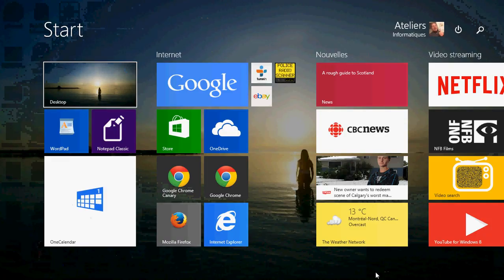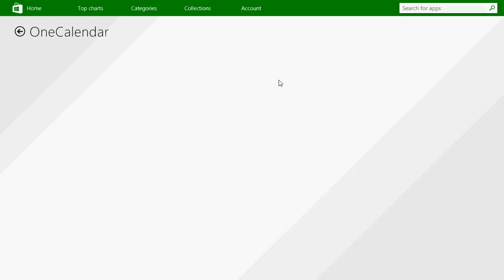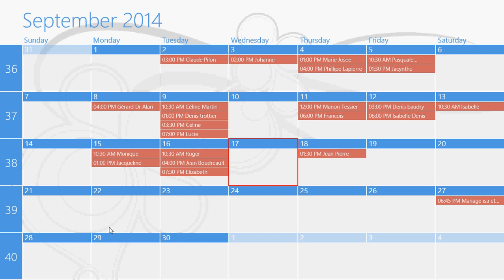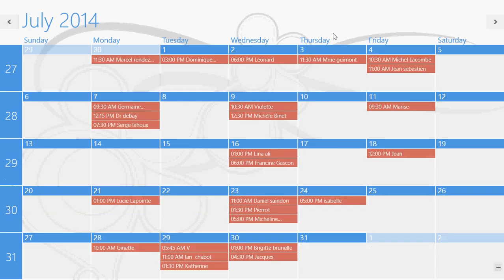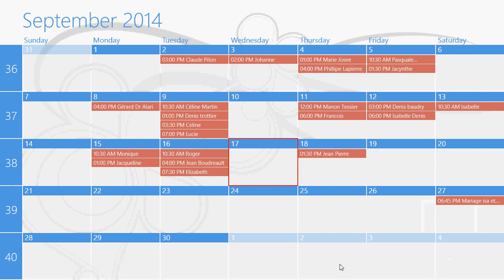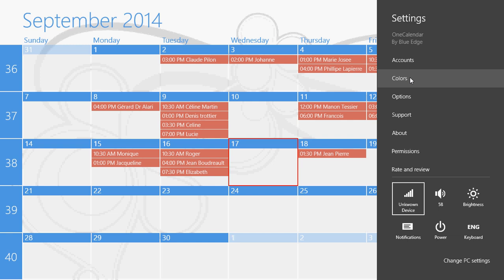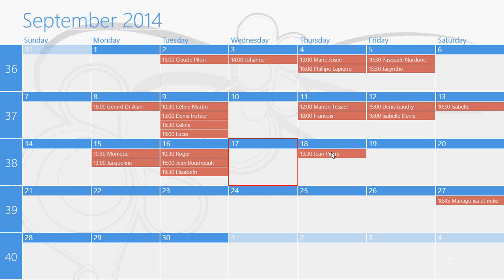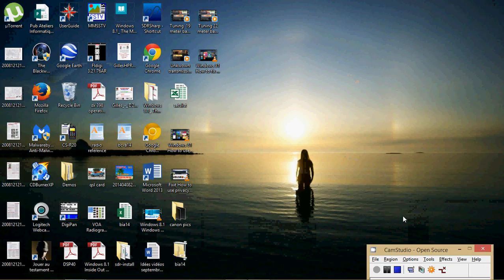Windows 8.1 One Calendar app review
Great Calendar app to replace the default windows 8 calendar